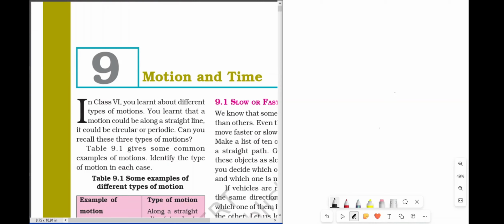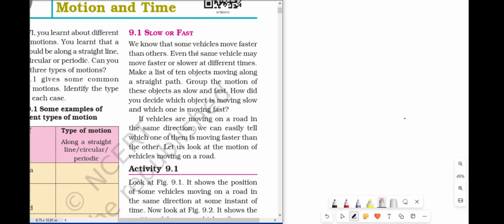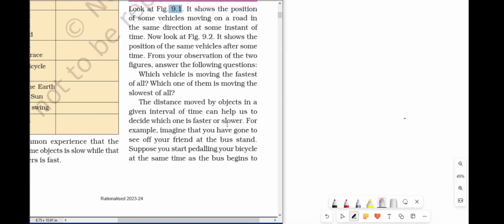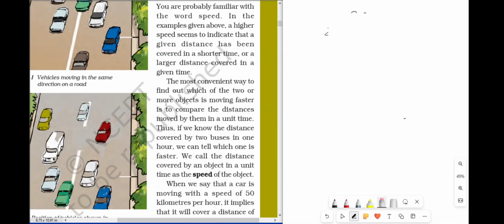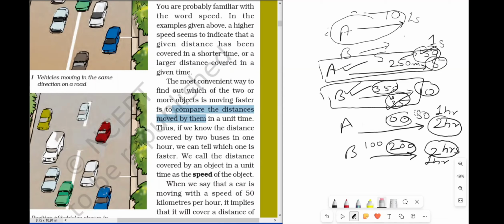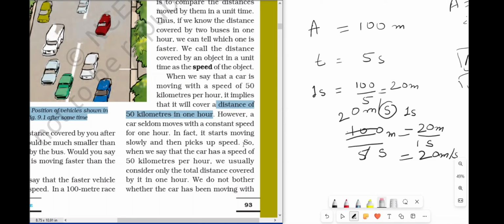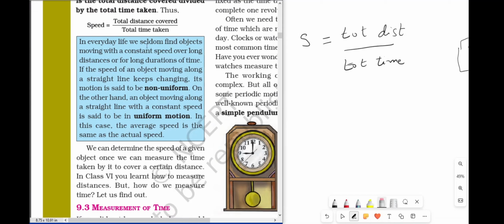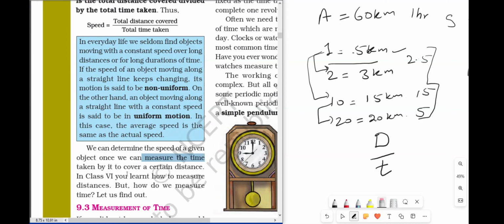Motion and Time Class 7 NCERT | Motion and Time Class 7th |Part 1| Motion and time Class 7 CBSE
Motion and Time Class 7 NCERT | Motion and Time Class 7 Science | Part 1 | Motion and time Class 7 CBSE |